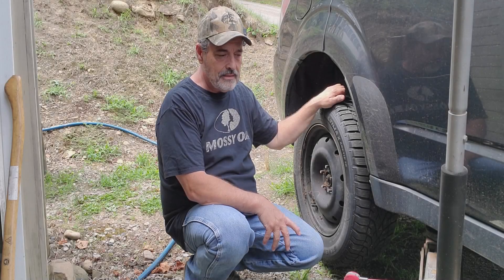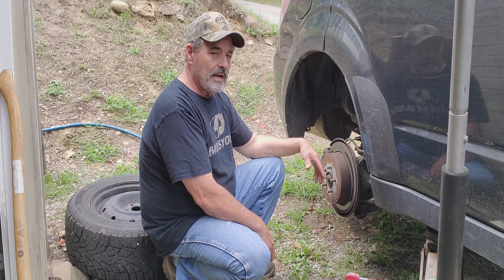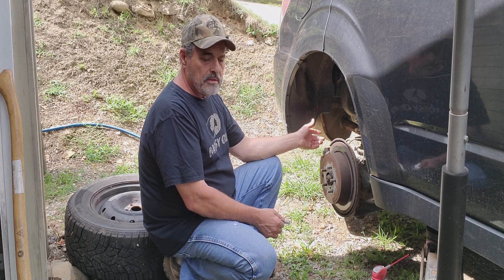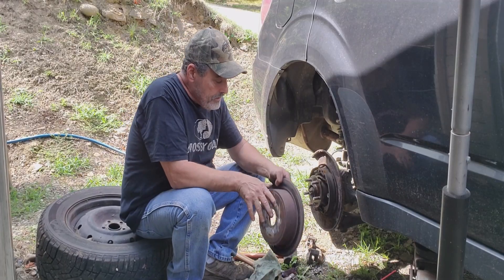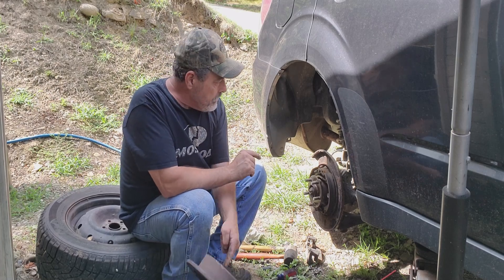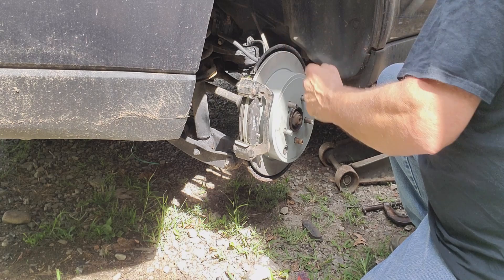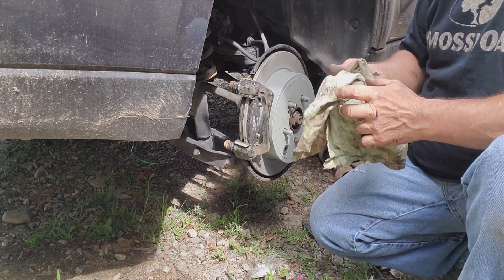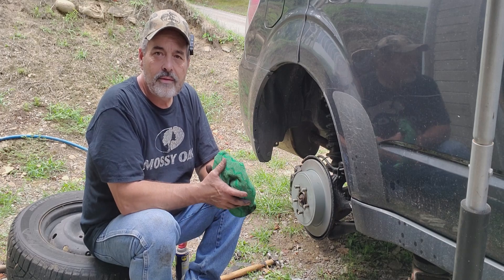DIY 2010 Subaru Forester Rear brake-pads and Rotors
In today's video, we are taking a look at how to replace or change your car brake pads and Rotor. DIY This is so simple, Anyone can.